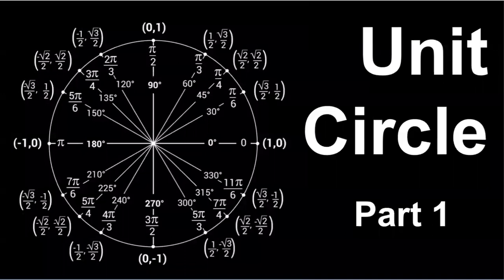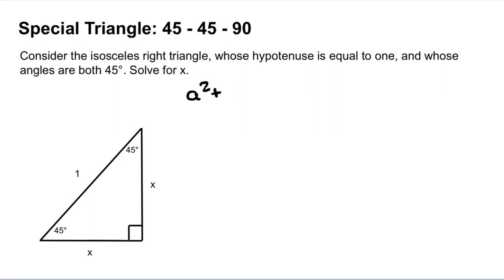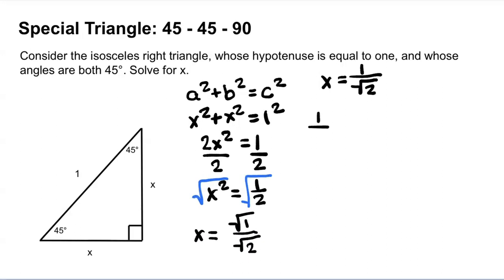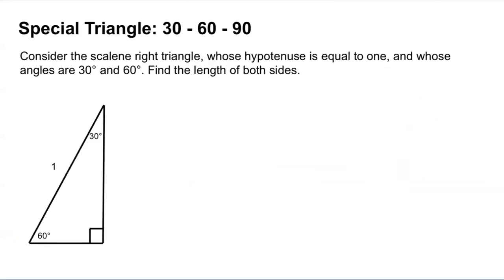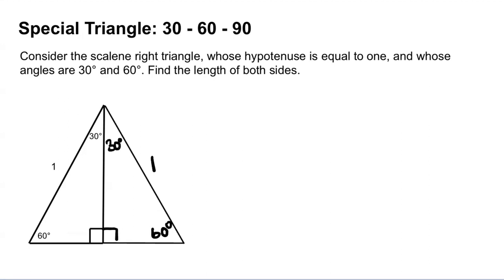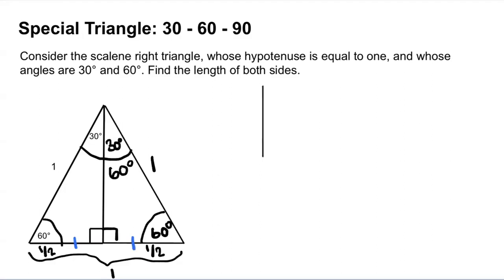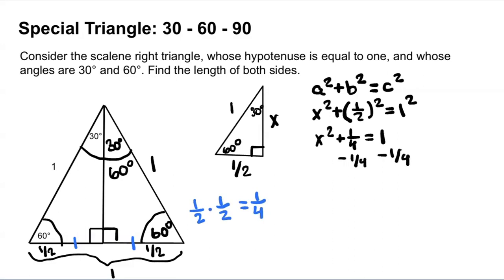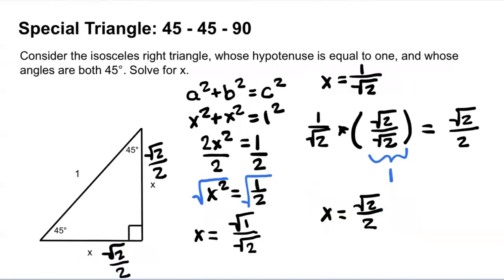Unit Circle Part 1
Back by popular demand, Angel is back with another video, this time with a series. In part 1 of the Unit Circle series, Angel will introduce the concept of the unit circle by discussing two common right triangles in math. The 30-60-90 triangle, and the 45-45-90 triangle. These are important concepts to understand for trigonometry.

0:00 Introduction
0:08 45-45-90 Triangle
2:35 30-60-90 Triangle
6:07 Conclusion

Lesson, Slides, and Editing by: Angel D.
Reviewed by: Rahsun K.-F.